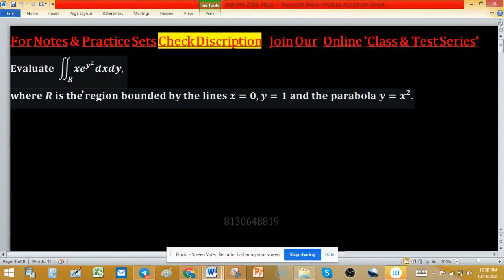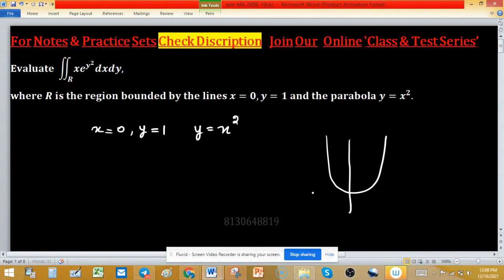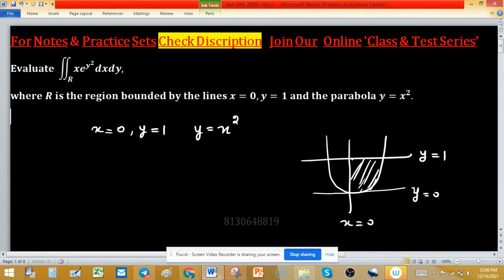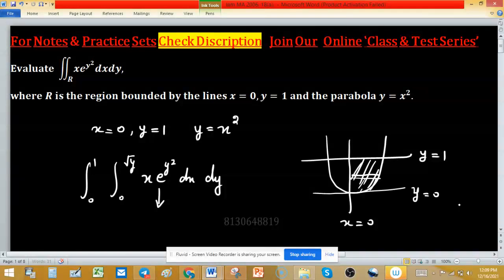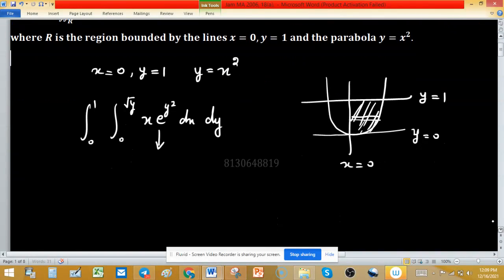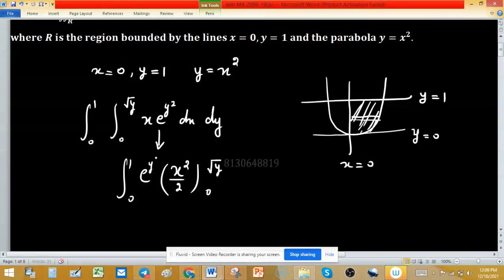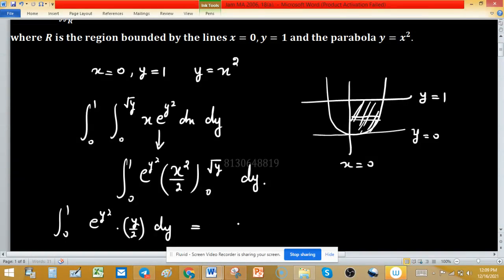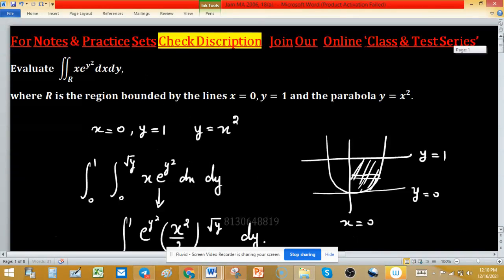change of Order of Integration integral calculus bhu cmi jee tifr IIT Jam 2006 Mathematics Solution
Syllabus of Integral Calculus for Jam mathematics: Integration as the inverse process of differentiation, Definite integrals and their properties, Fundamental theorem of integral calculus, Double and triple integrals, change of order of integration, Calculating surface areas and volumes using double integrals and applications, calculating volumes using triple integrals and applications.

iit jam mathematics 2021, internal direct product of groups, linear algebra iit jam, nullity and rank of linear transformation, number of real roots of an equation, real roots of quadratic equations, regular elements of z20,

En Jam MA 2006, 18(a)
Key 1/4 ( e -1)